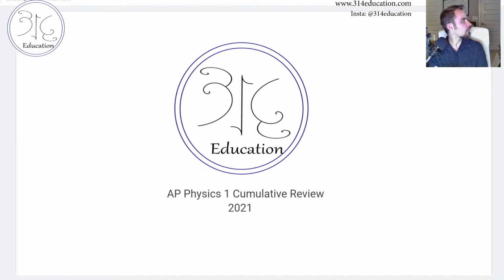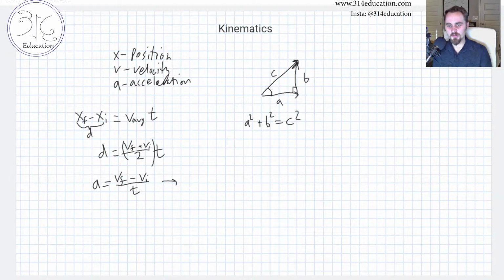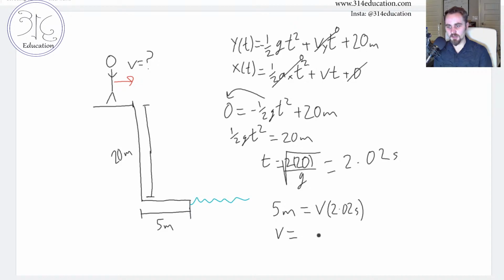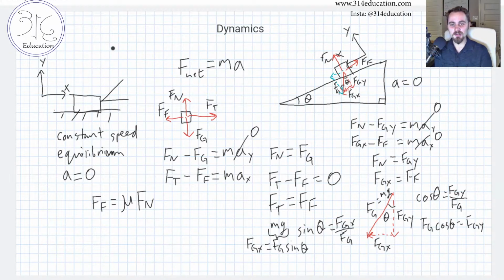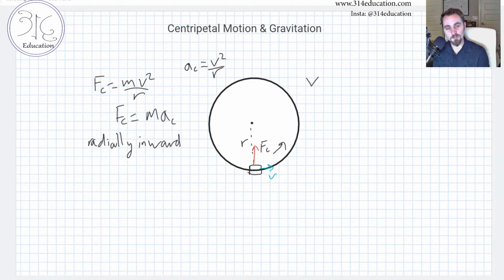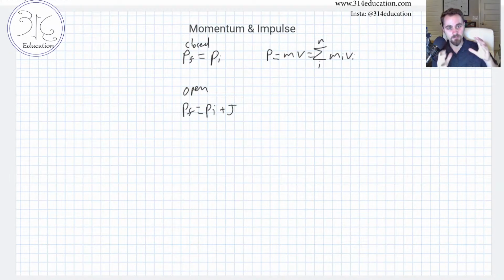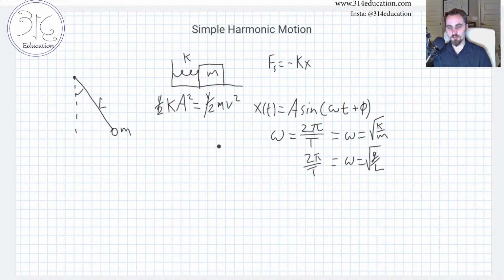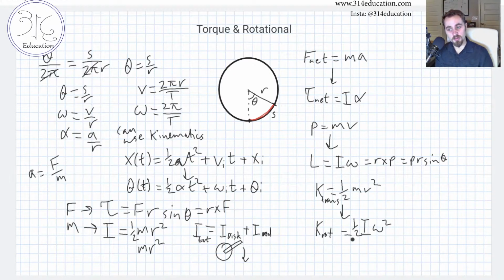AP Physics 1 Cumulative Review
Part 8 of our 8 part review series, we'll be looking at every topic that will appear on the AP test with  a broad scope, and discussing strategies to do well on the exam.